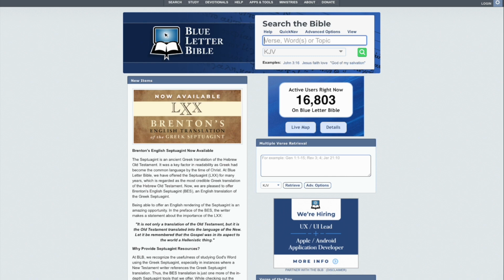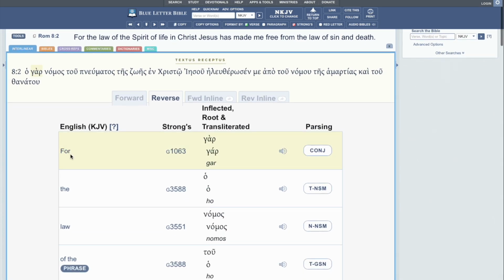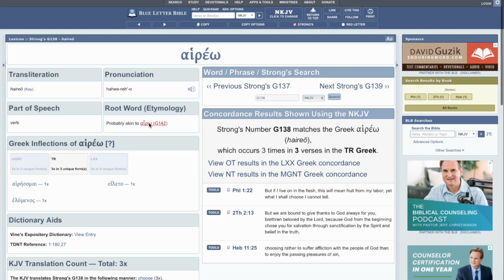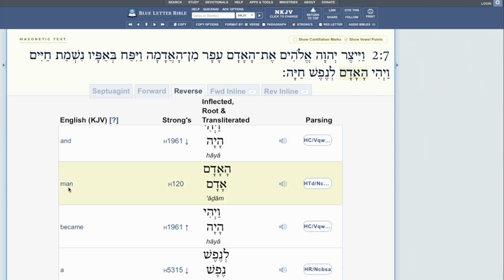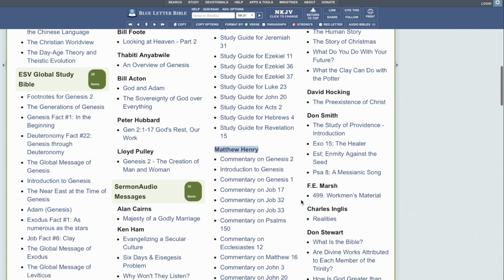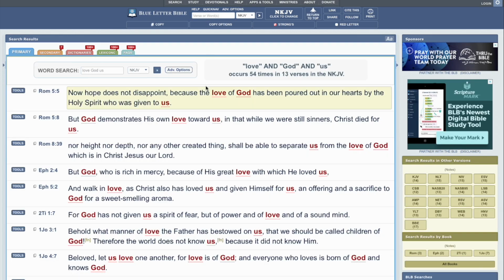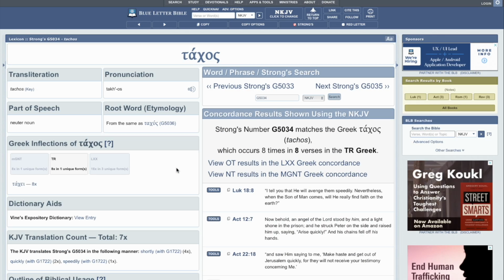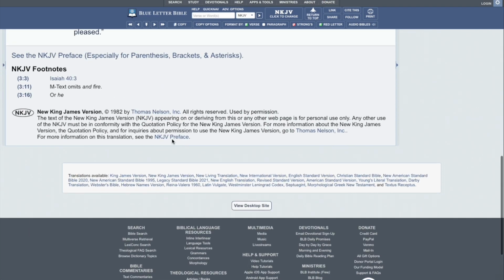How to use the Basics of Blue Letter Bible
Blue Letter Bible is a great tool for the student of the word of God to use.  Here's the basics.  There's also an app for your tablet or smart phone.